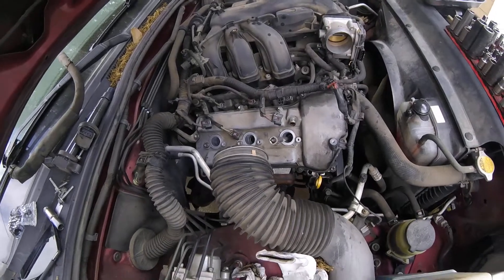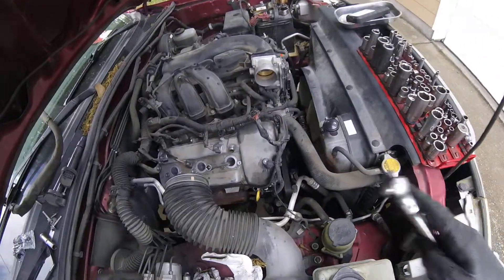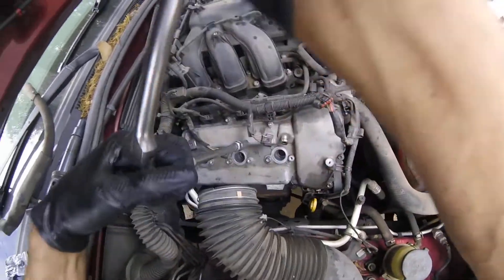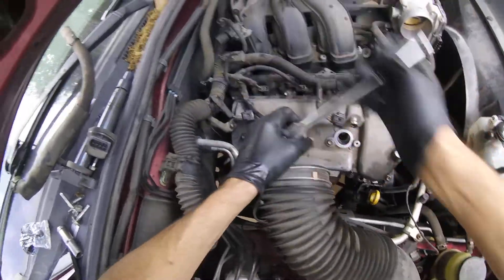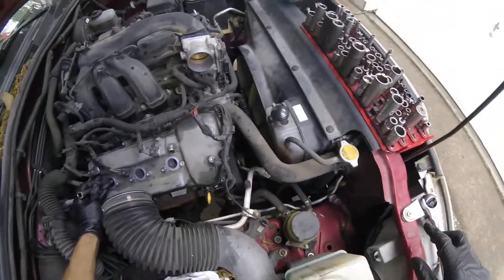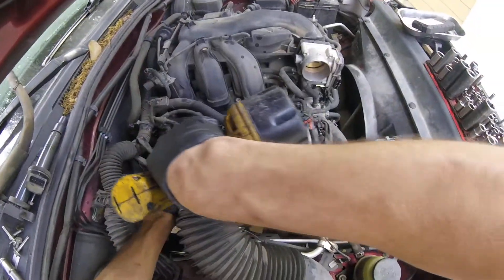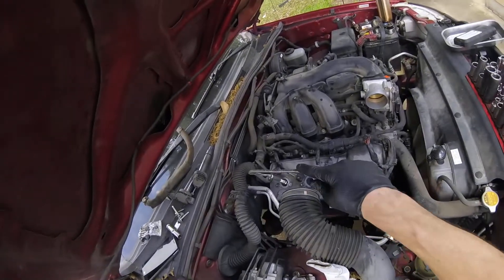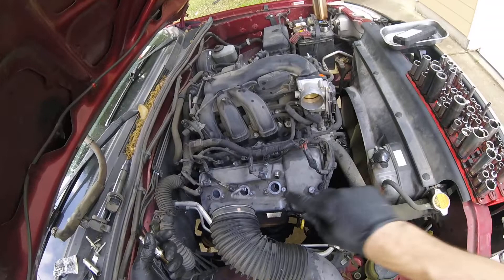2006 Toyota Tacoma Valve cover gaskets spark plugs DIY - Part 7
2006 Toyota Tacoma Valve cover gaskets spark plugs DIY - Part 7